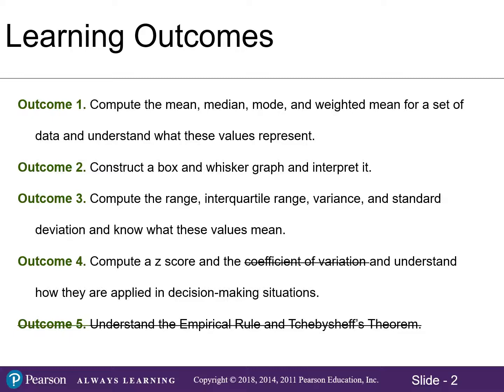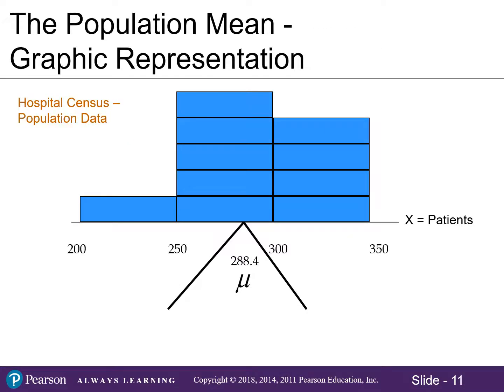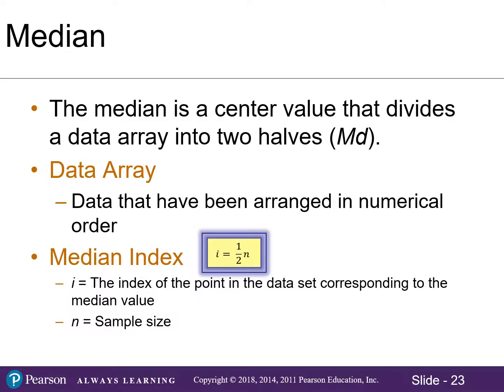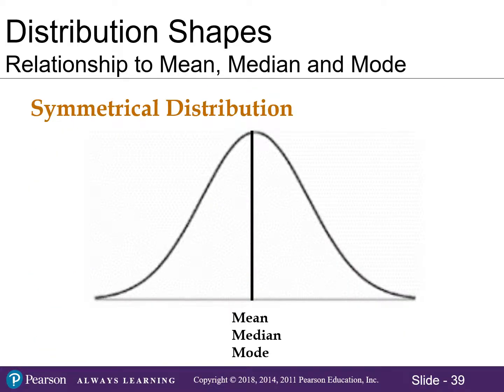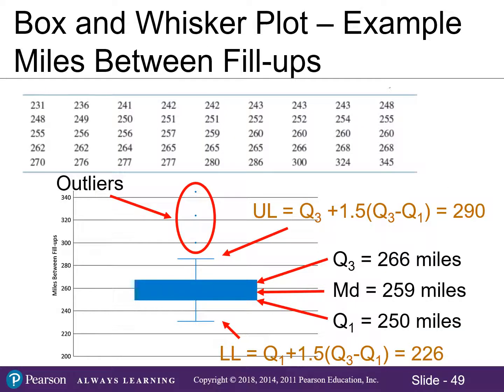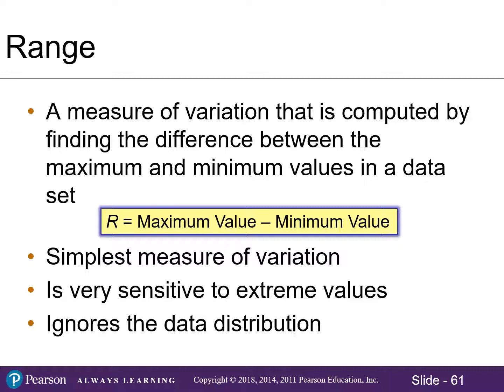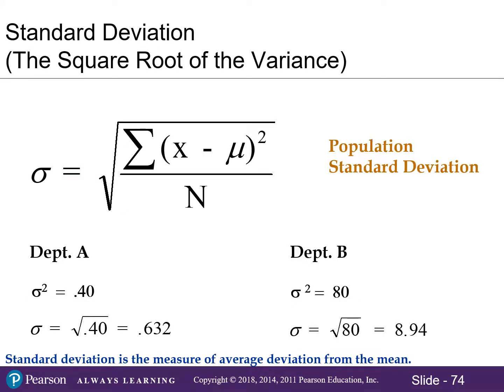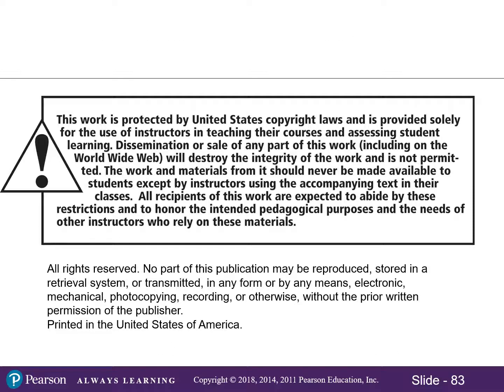Chapter 03 Notes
Measures of center and dispersion/variation. We also do a box plot and detecting unusual values.